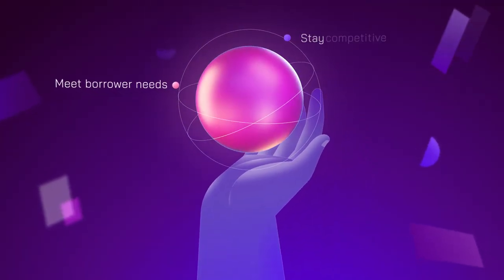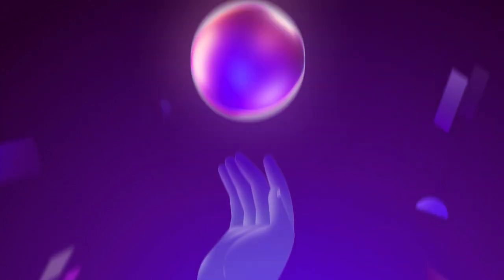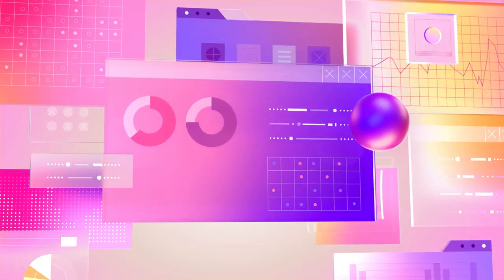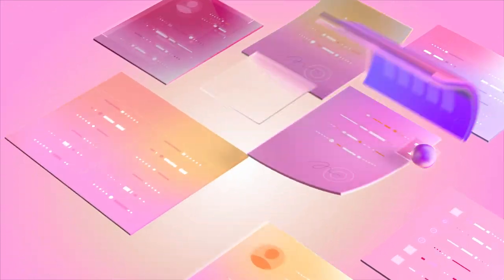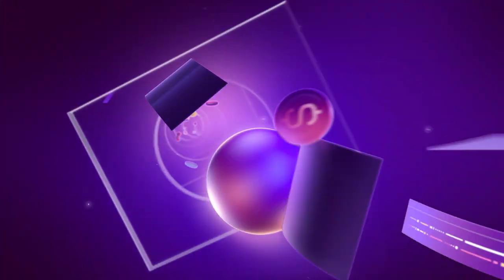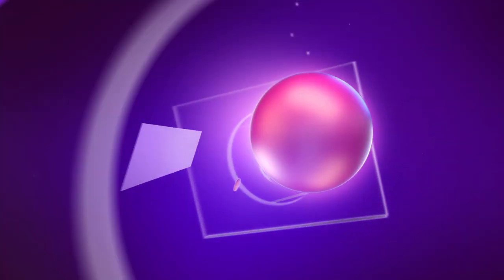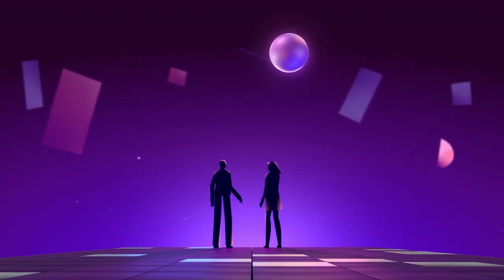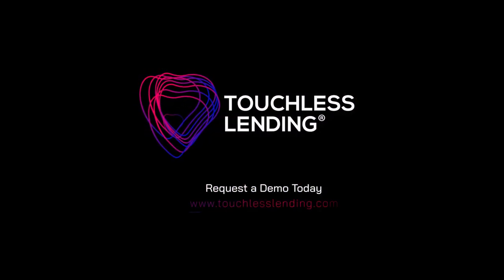Fintech Explainer Video: Touchless Lending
We had a blast working on this exciting project for our fintech client, Tavant. With their groundbreaking solutions, Tavant is at the forefront of revolutionizing the fintech industry, and we're thrilled to have been a part of their incredible journey!